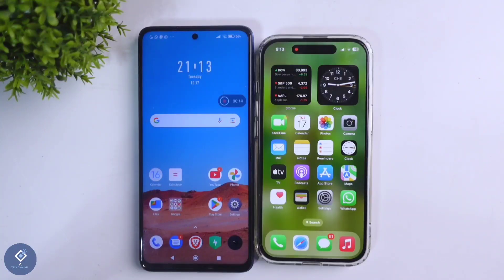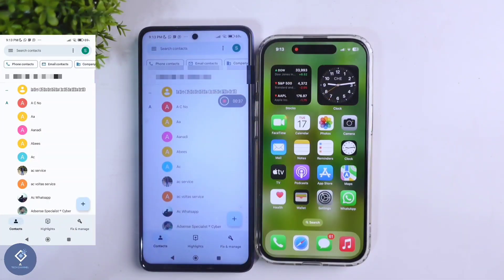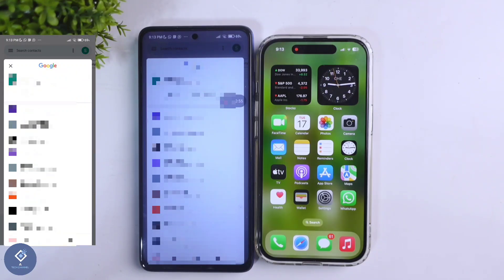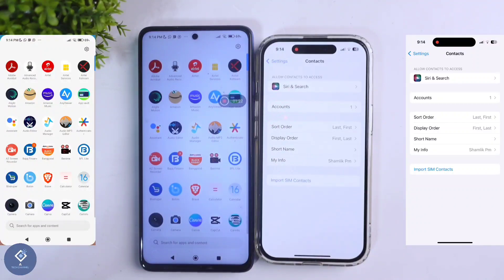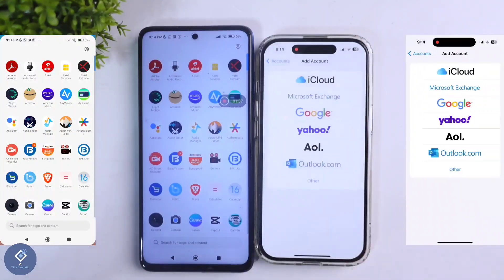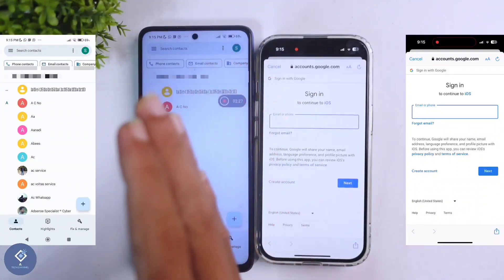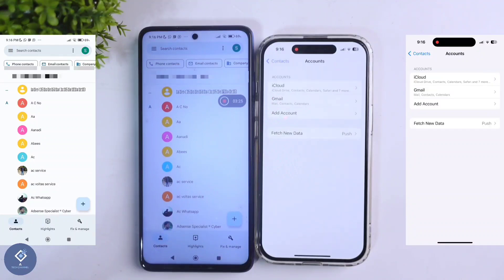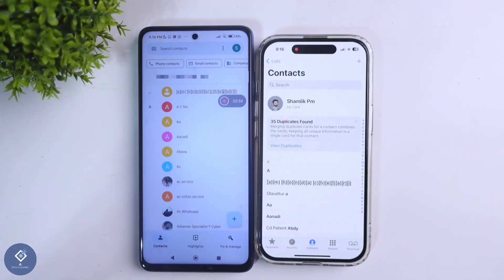How To Copy Contacts From Android Phone To Apple Iphone Ios | English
in this video we will be telling about how to copy or sent or transfer contacts from android phone to apple iphone ios. lets check about how to transfer copy or move contacts from android phone to apple iphone ios in english